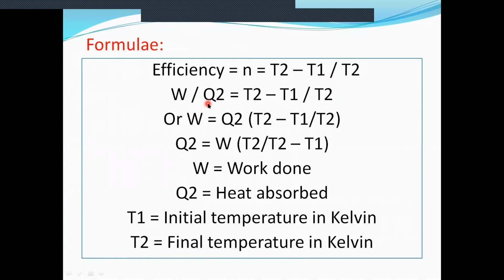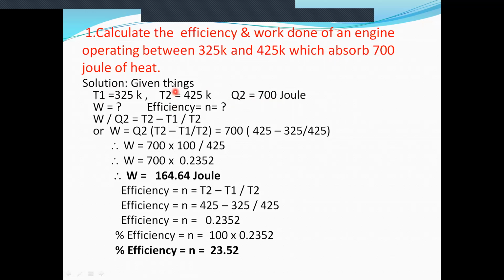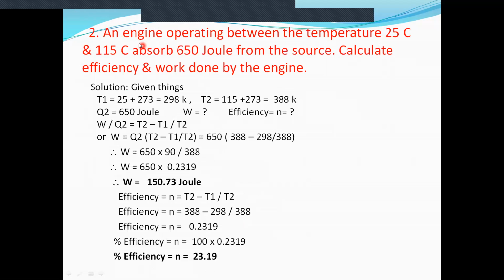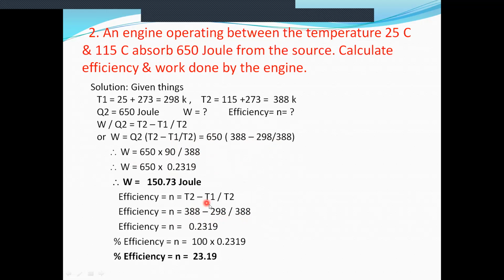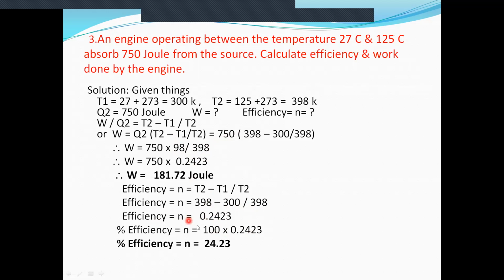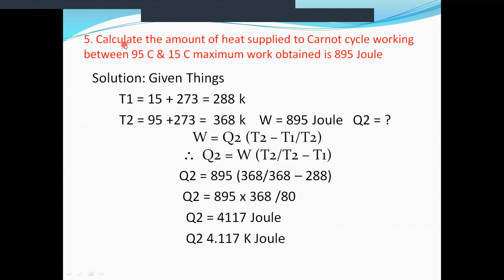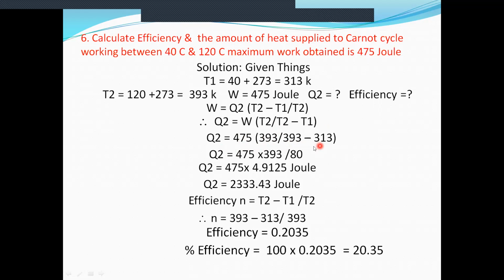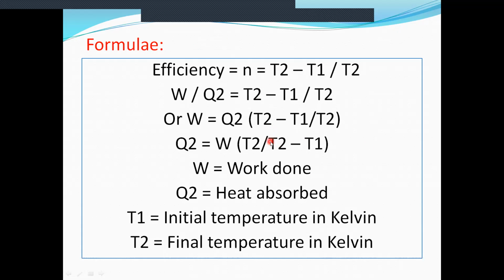Thermodynamics - II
Educational Chemistry Channel